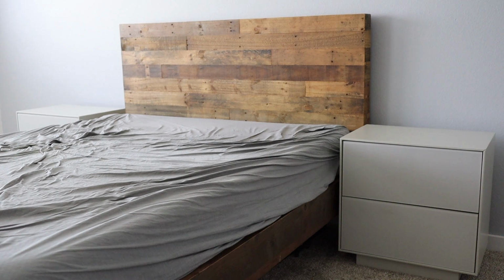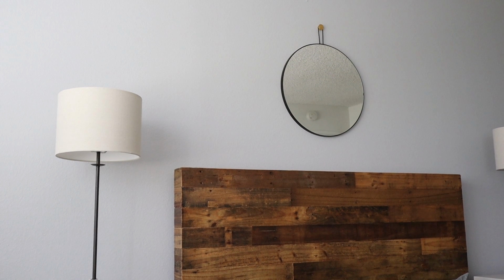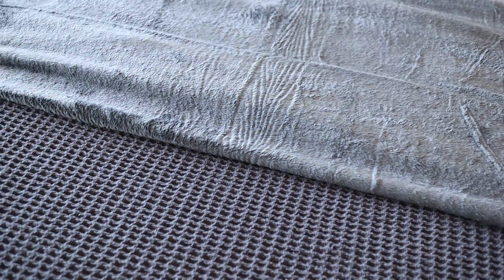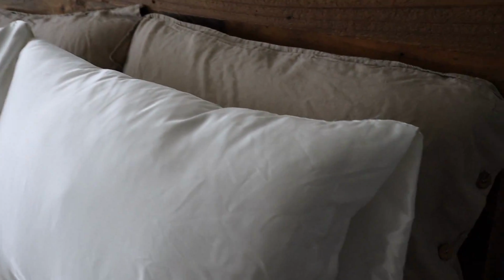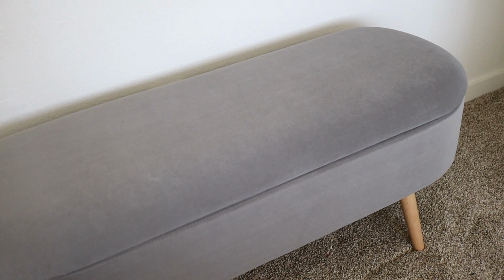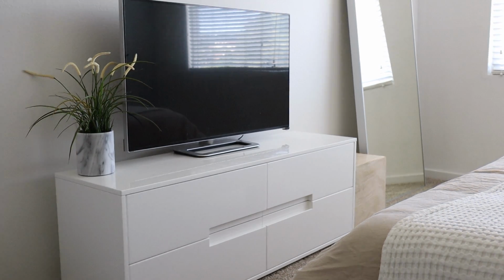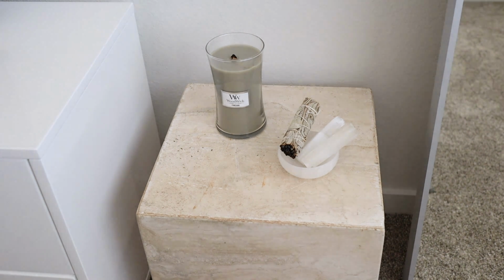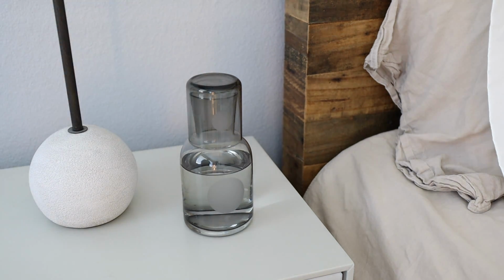MINIMAL ROOM MAKEOVER 2021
BEDSURE BEDDING!
Harmati Round Mirror
Harmati Velvet Storage Bench
Woodwick Candle
Water Carafe